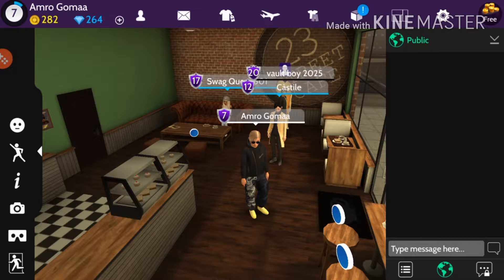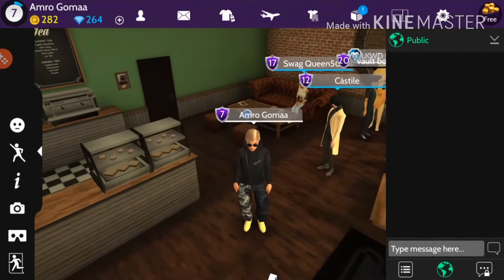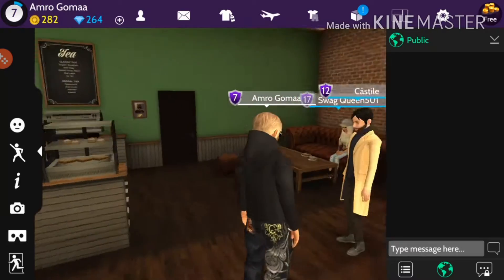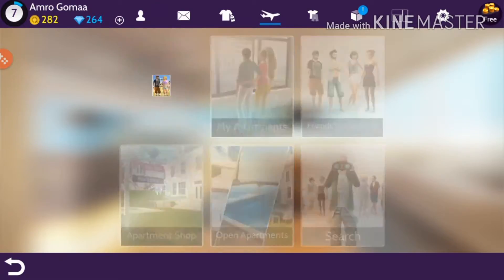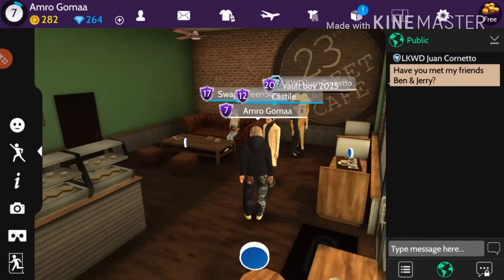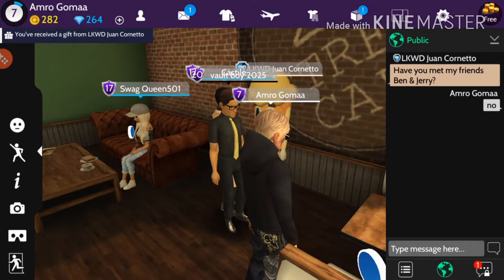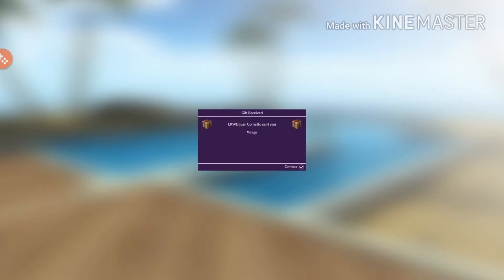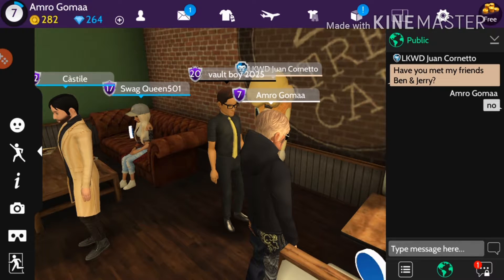Let's find ice-cream & lollipops #2 | Avakin Life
Gomaa Gamer